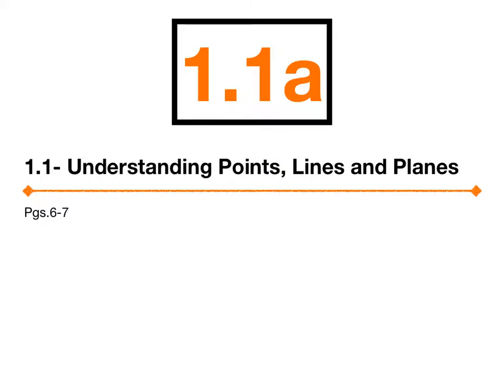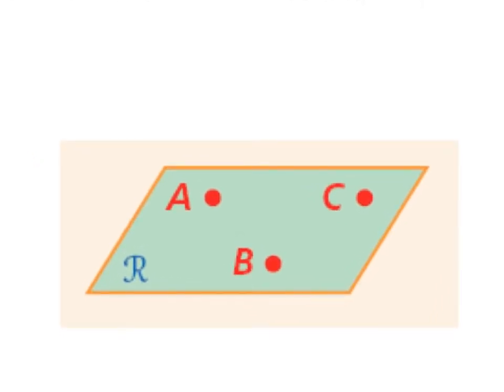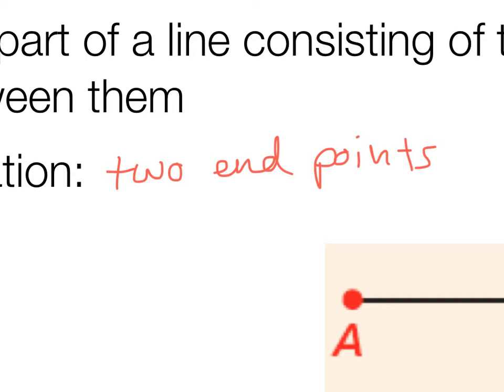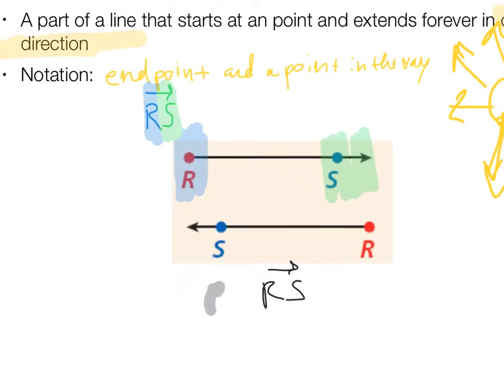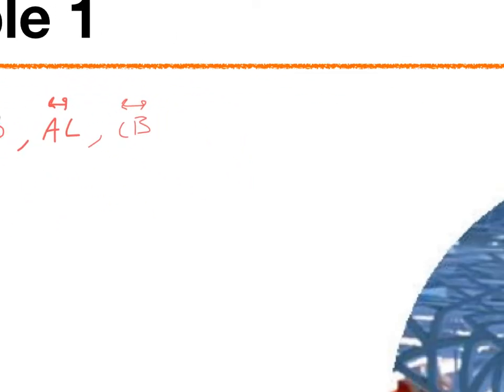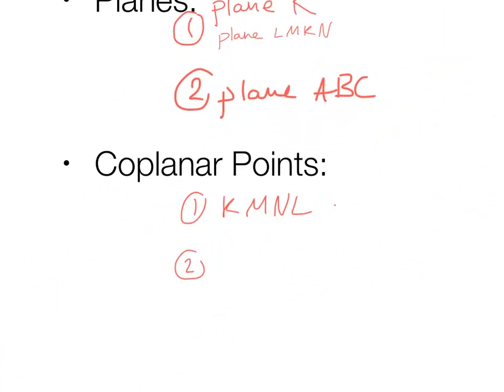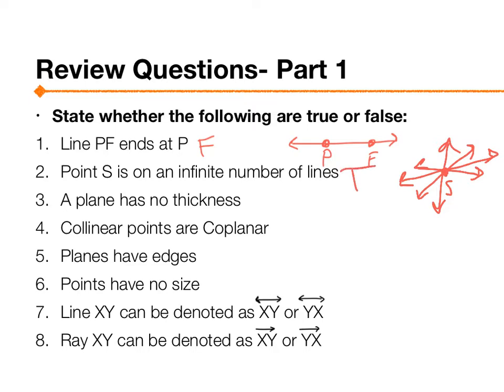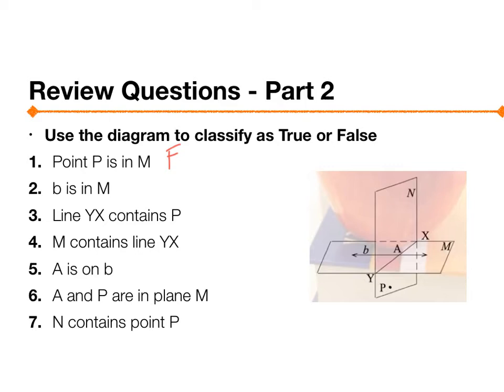08.21 understanding points lines and planes 1.1a